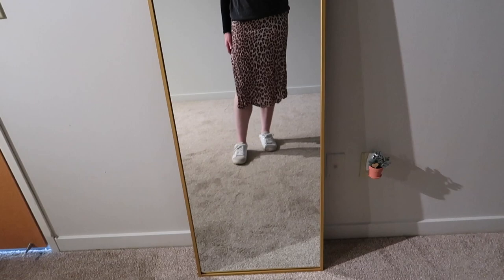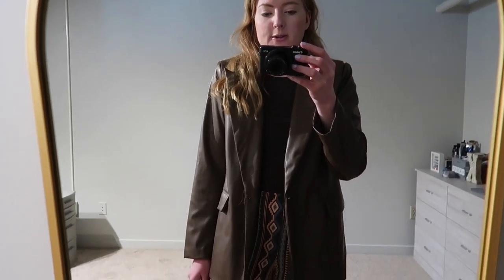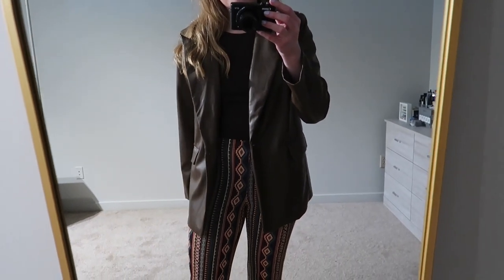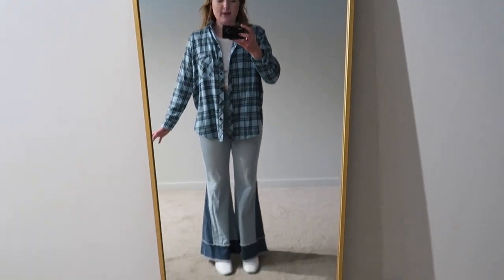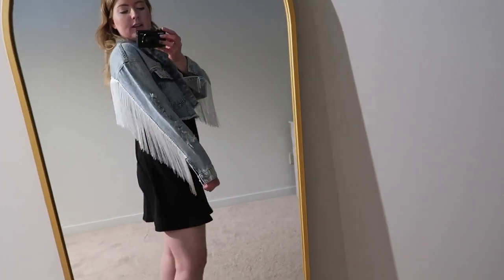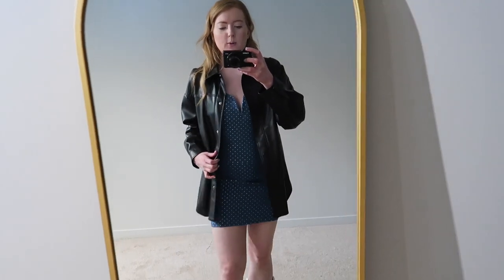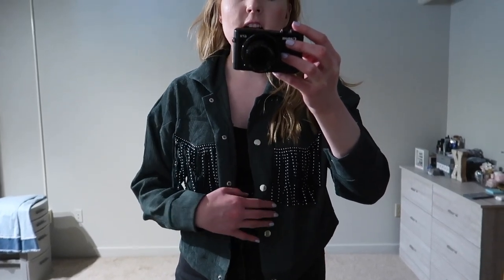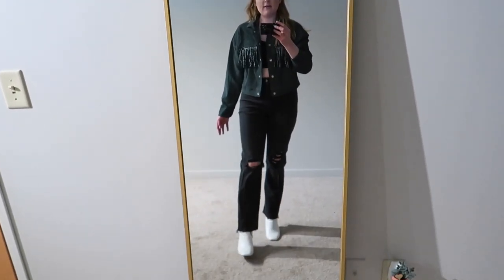Nashville Winter Clothing Haul - Shein, Altar'd State & More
Nashville winter clothing haul

Hi! Thanks for stopping by! On this channel, you will find honest product reviews, affordable fashion inspiration, everyday makeup looks, lifestyle vlogs, and travel vlogs. When I'm not on YouTube, I work as internal auditor in the banking industry. I also love to write and have written a novel called The Sweep, which I would love for you to read. Some of my favorite things are iced coffee, Taylor Swift, Disney, reading, and Aperol spritzes. 💜